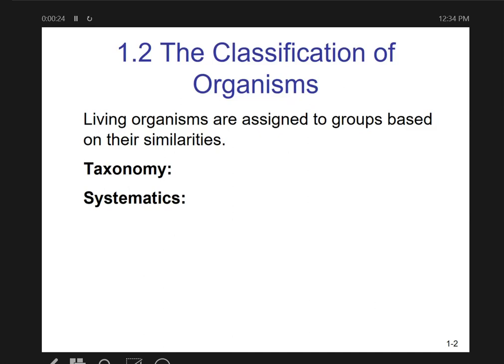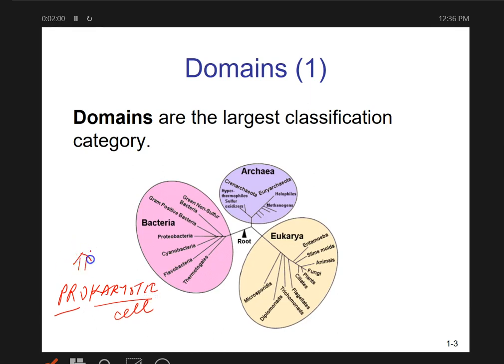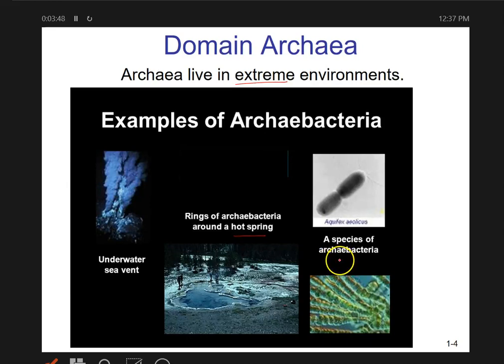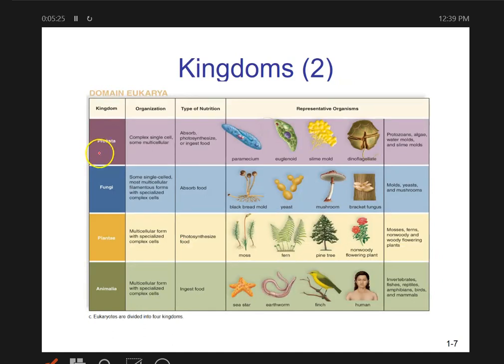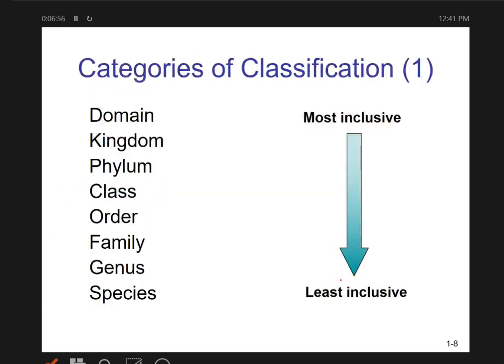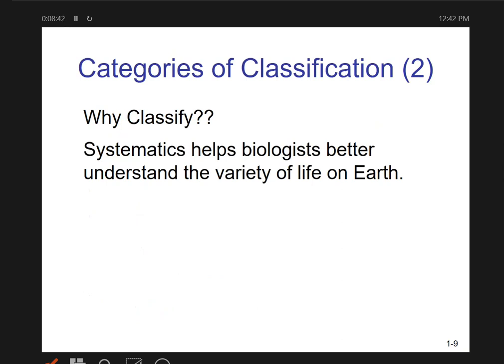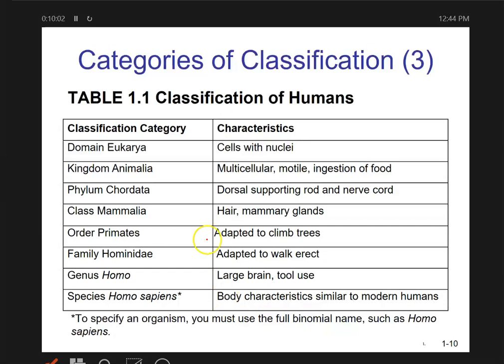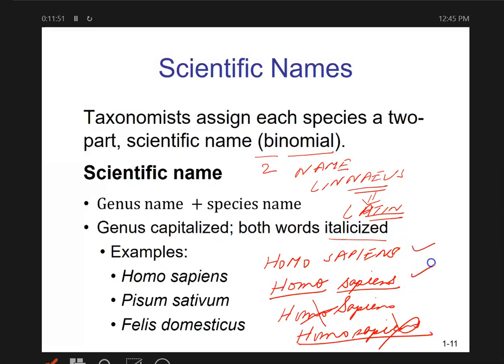Classification of Living things